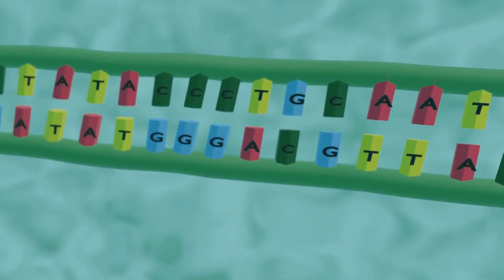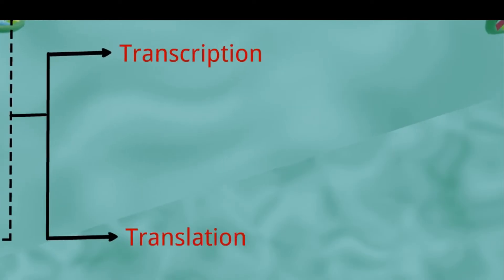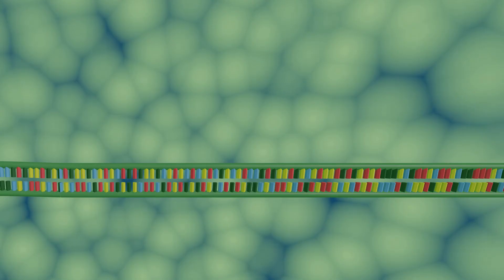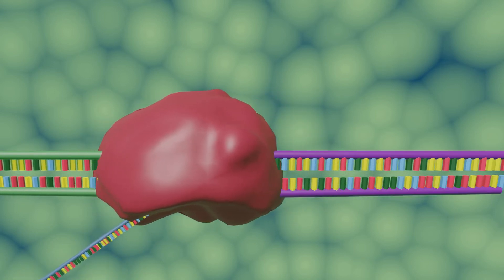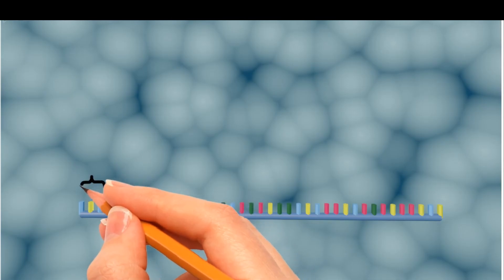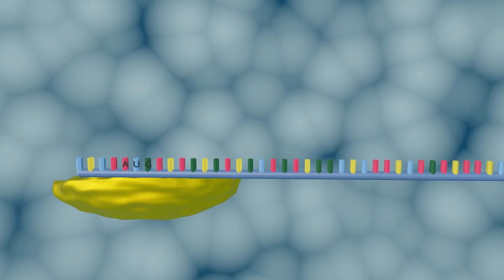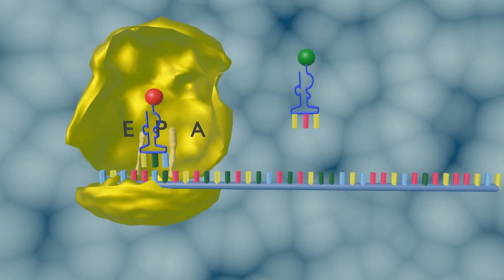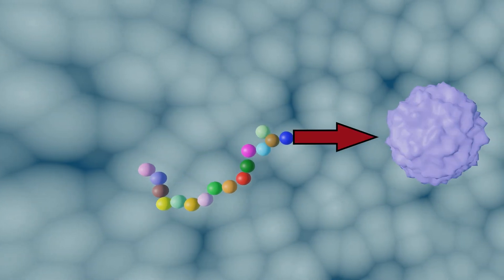Protein Synthesis| Transcription| Translation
DNA is the genetic material of all organism. When DNA is transmitted from parents to children, it can determine some of the children's characteristics (such as their eye color or hair color). But how does the sequence of a DNA molecule actually affect a human or other organism's features? For example, how did the sequence of nucleotides (As, Ts, Cs, and Gs) in the DNA, determine the color of their eyes or hair.
 DNA is divided into functional unit called genes. Each gene provides instructions for a functional product, called protein.
Eye color gene, provides instructions for a protein that helps make colored pigments in eye.
The journey from gene to protein is complex and tightly controlled within each cell. It consists of two major steps: transcription and translation. Together, transcription and translation are known as gene expression.
During the process of transcription, the information stored in a gene's DNA is passed to a similar molecule called RNA (ribonucleic acid) in the cell nucleus. Both RNA and DNA are made up of a chain of building blocks called nucleotides, but they have slightly different chemical properties. The type of RNA that contains the information for making a protein is called messenger RNA (mRNA) because it carries the information, or message, from the DNA out of the nucleus into the cytoplasm.
                                                    RNA
RNA is chemically similar to DNA, except that it contains ribose as its sugar and substitutes the nitrogenous base uracil for thymine. An RNA molecule almost always consists of a single strand.
                                          Stages of transcription
Transcription of a gene takes place in three stages: initiation, elongation, and termination.
1. Initiation.  At the beginning of the gene, a sequences of DNA called promoter where RNA polymerase binds. Once bound, RNA polymerase separates the DNA strands, providing the single-stranded template needed for transcription. the enzyme can “read” the bases in one of the DNA strands and make a strand of mRNA with a complementary sequence of bases.
2. Elongation is the addition of nucleotides to the mRNA strand, making a chain that grows from 5' to 3'.
3. Termination. Sequences of DNA, called terminators signals, that the RNA transcript is complete. Once they are transcribed, RNA polymerase detached from DNA and messenger RNA released.
                                               Processing mRNA
the new mRNA is not yet ready for translation. At this stage, it is called pre-mRNA, and it must go through more processing. The processing may include splicing, editing, and polyadenylation.
• In messenger RNA, coding regions are known as exon and non-coding region are known as introns. Non coding regions introns should be removed, this process is known as splicing. This process is occurring by RNA-protein complex known as spliceosome, which removes the introns segments and joins the adjacent exons.
• A 5' cap is added to the beginning of the RNA transcript, and a 3' poly-A tail is added to the end.
• Now, mature messenger RNA can leave the nucleus through nuclear pore and enter the cytoplasm to begin translation.

                                             Translation
Three nitrogenous bases are grouped into codons. The genetic code include 64 codons. Most codons for specific amino acid. There are some special codons: one that codes for start and other code for stop.
Stages of Translation
• Translation begins, when small ribosomal subunit binds at start codon in messenger RNA.
• In transfer RNA complimentary base pairs are known as anticodon which determines the specific type of amino acid. Anticodons in transfer RNA binds with codons in messenger RNA.
• When transfer RNA molecule binds with the start codon, then large ribosomal subunit binds to form translational complex
• In the large ribosomal subunit there are three distinct regions called E, P, and A sites.
• Initiating transfer RNA binds at P site. New transfer RNA binds at A site. A peptide bonds occur between amino acids.
•  The complex slide down one codon to the right where the uncharged transfer RNA molecule exit from E site and A site is opened to accept the next transfer RNA molecule.
• Elongation will continue until a stop codon is reached,
• Stop codon signals the release factor binds to the A site and the polypeptide is released from the transfer RNA.
• The entire complex dissociates and can reassemble to begin the another process again.
• The polypeptides need to be modified before is ready to function. Modification is take place in different organelles for different proteins.